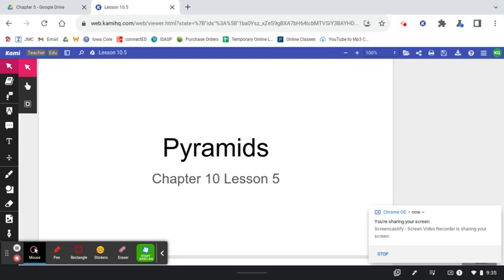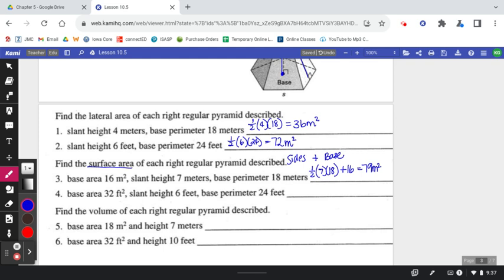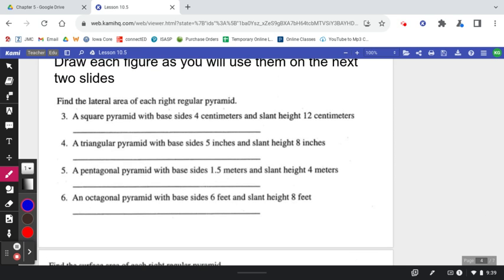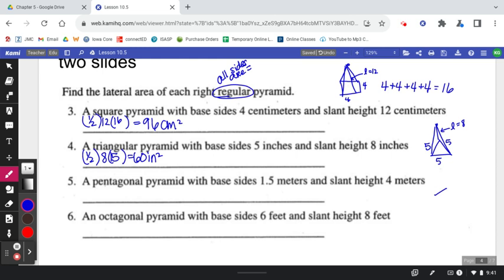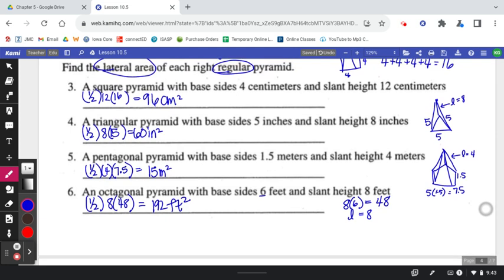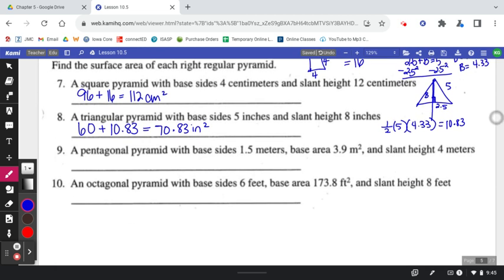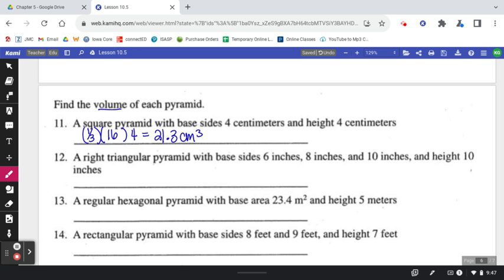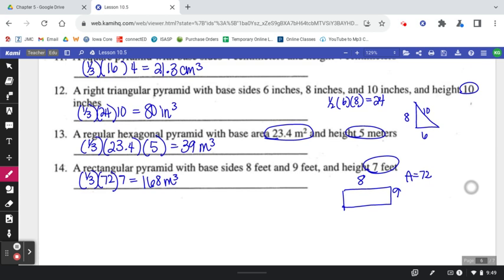Inf. Geo. Lesson 10.5